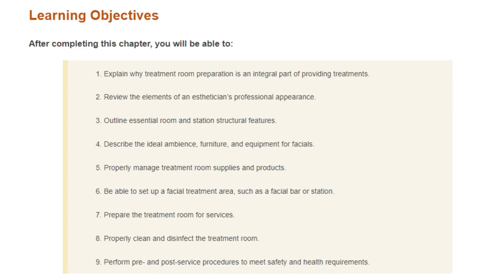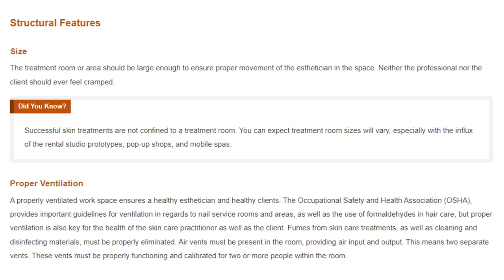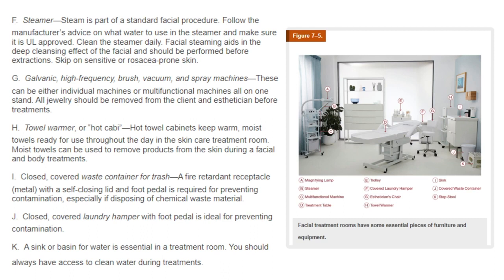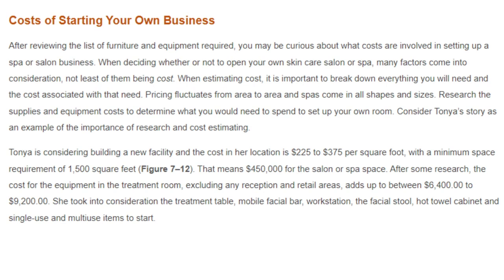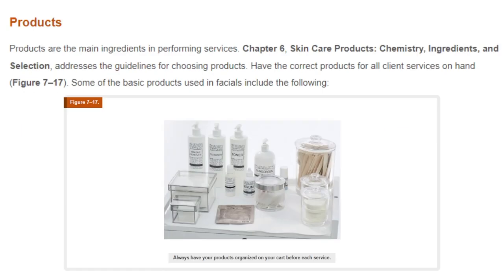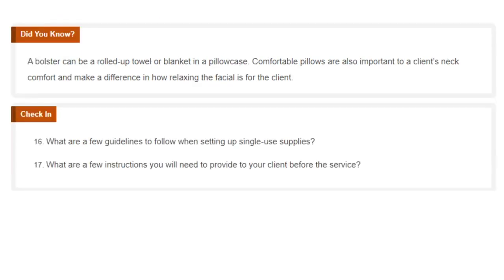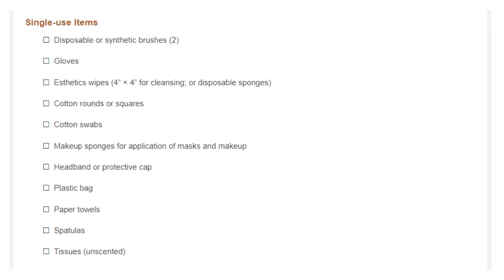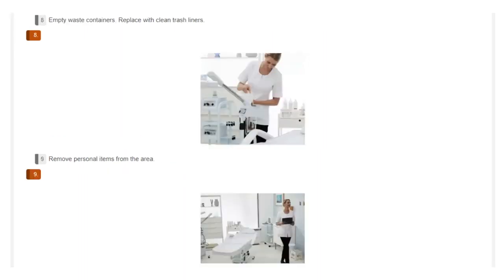Free Basic Esthetic Course (Cosmetology) Lesson 7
Treatment Room and Infection Control. Esthetic is new emerging lucrative and in Demand field of Cosmetology / skin therapy / beauty therapy.
Professional Cosmetologist Council started a series to arrange basic free on line course based on World Renowned Textbook of esthetics to gave you an idea what this field is, what u can achieve through this as success in your career